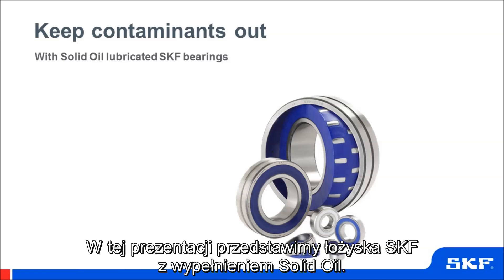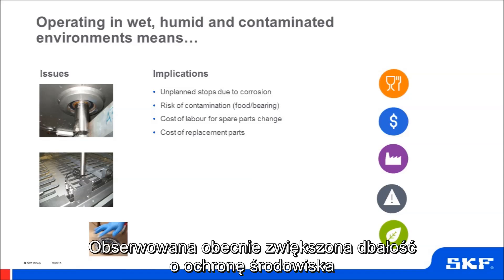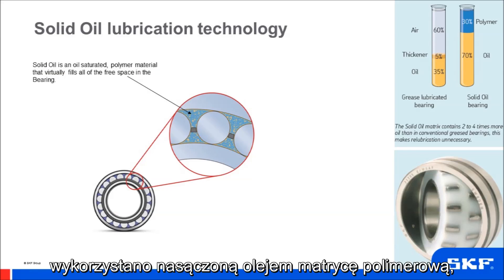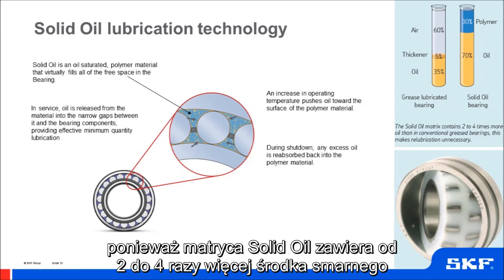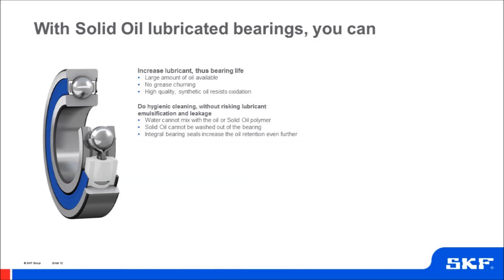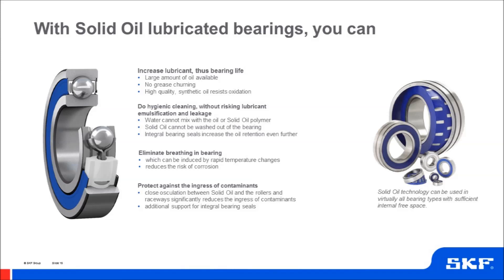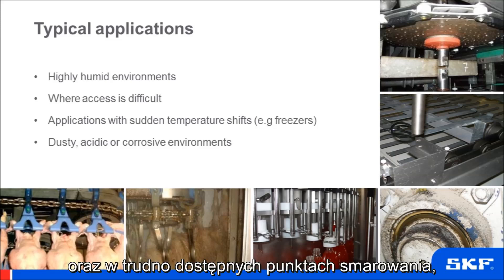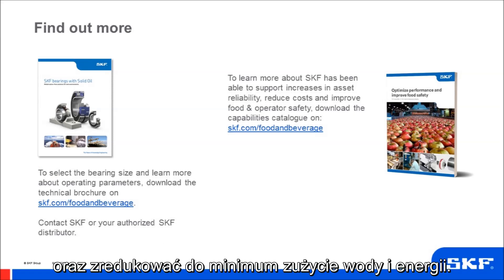Jak technologia SKF Solid Oil usprawnia obsługę łożyskowań w przemyśle spożywczym ?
Dowiedz się jak rozwiązać problemy wymagającego środowiska spożywczego z nową technologią SKF Solid Oil

Funkcjonując pod stałą presją optymalizacji wielkość produkcji, redukcji kosztów oraz pilnowania zgodności z surowymi przepisami bezpieczeństwa, higieny i ochrony środowiska naturalnego, przetwórcy i producenci sprzętu oryginalnego z sektora spożywczego zwracają się do SKF o nowe technologie, zdolne sprostać owym gospodarczym wyzwaniom.

SKF zmienia świat dzięki potędze wiedzy i inżynierii. Powstaliśmy w 1907 roku jako firma łożyskowa, ale dzisiaj robimy wszystko, od systemów smarowania po mechatronikę. Nasze produkty i rozwiązania można znaleźć niemal we wszystkim, co wiruje lub porusza się, od promów kosmicznych po deskorolki.